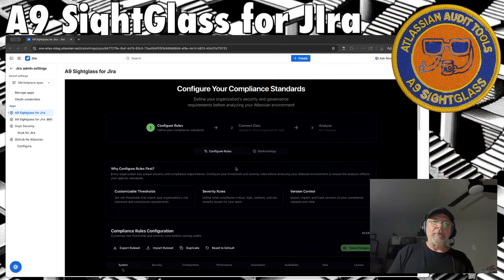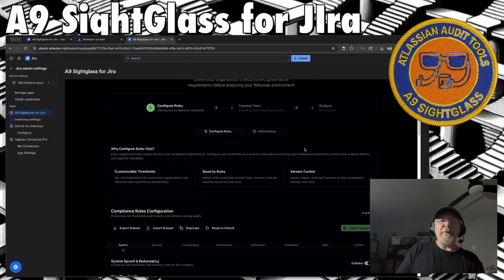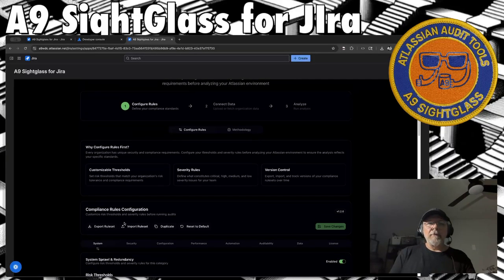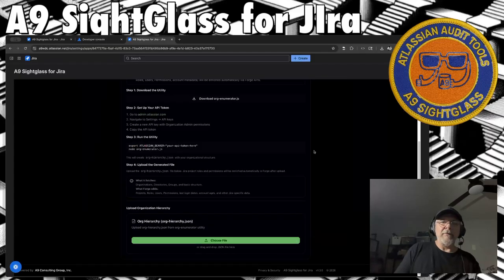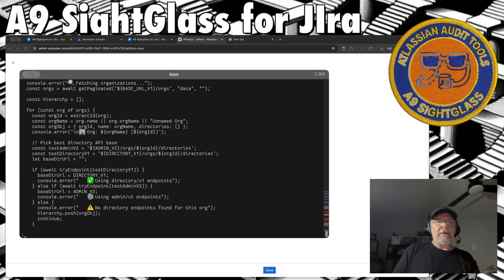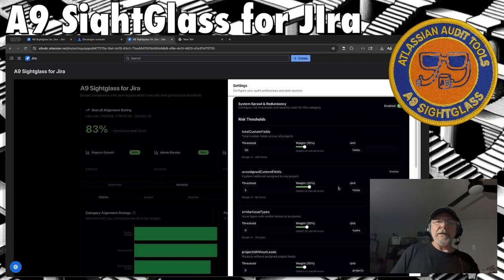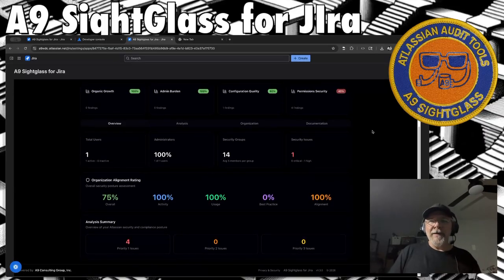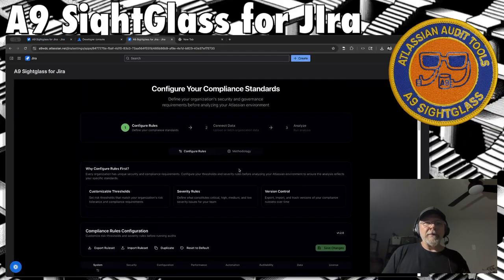A9SightGlass Beta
Every organization has unique security and compliance requirements. Configure your thresholds and severity rules before analyzing your Atlassian environment to ensure the analysis reflects your specific standards.

A9 SightGlass makes it easy to leverage the Organizations API in a Forge-native app.